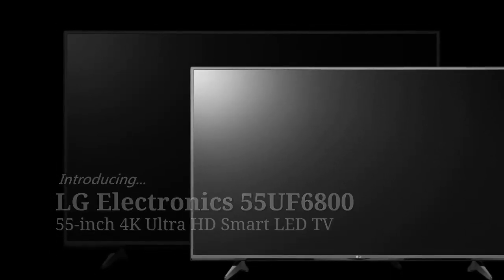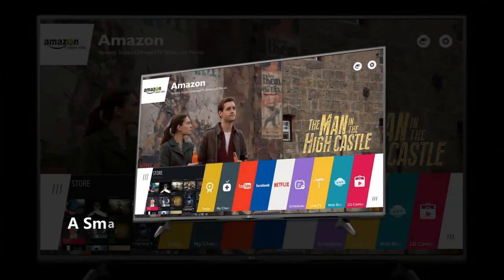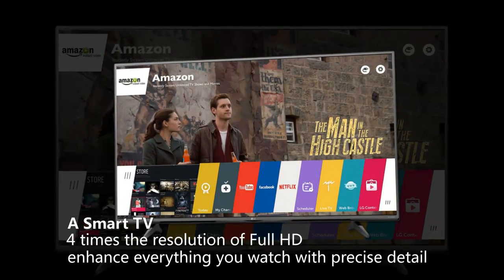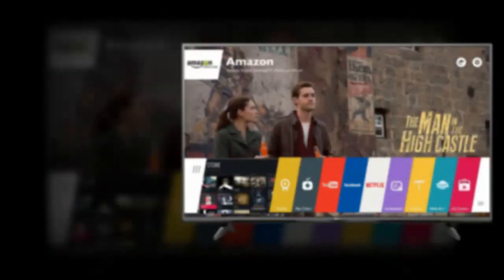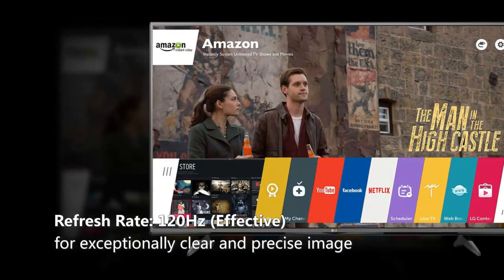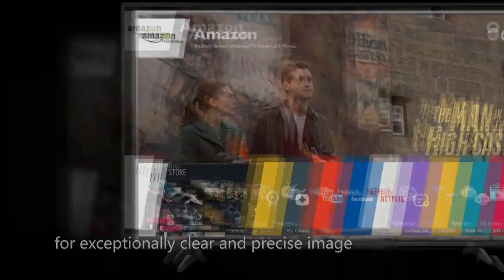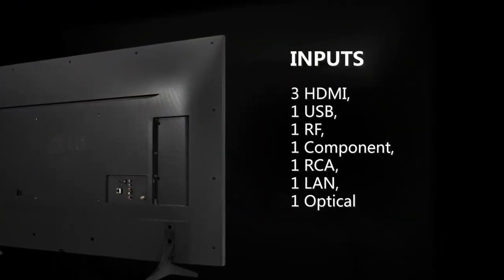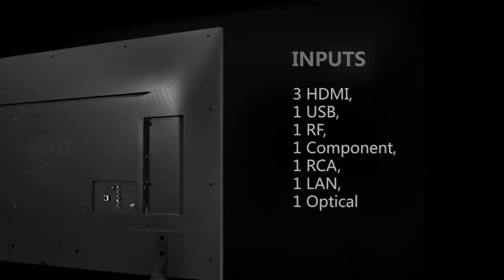Introducing LG Electronics 55UF6800 55-inch 4K Ultra HD Smart LED TV (2015 Model)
Prepare yourself for the ultimate evolution in real entertainment. 4 times the resolution of Full HD enhances everything you watch with precise detail.
Features:
    Refresh Rate: 120Hz (Effective)
    Backlight: Edge LED
    Smart Functionality: Yes
    Inputs: 3 HDMI, 1 USB, 1 RF, 1 Component, 1 RCA, 1 LAN, 1 Optical
    TV without stand: 48.8" x 28.4" x 2.2", TV with stand: 48.8" x 30.4" x 9.3"